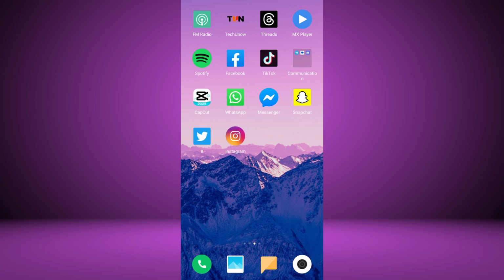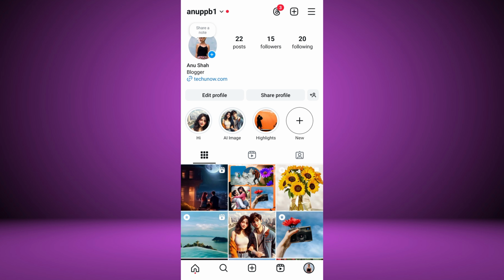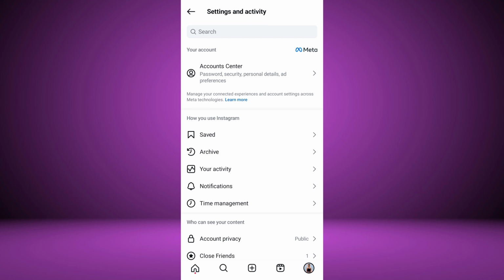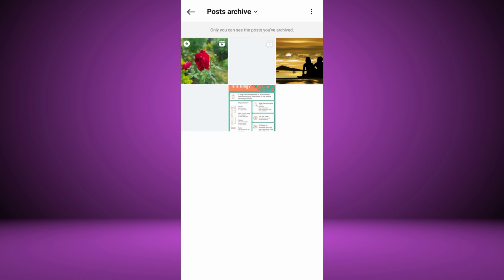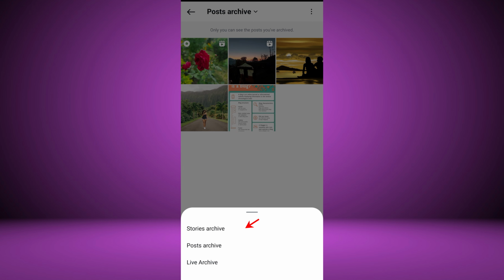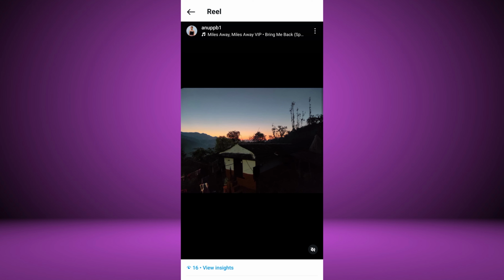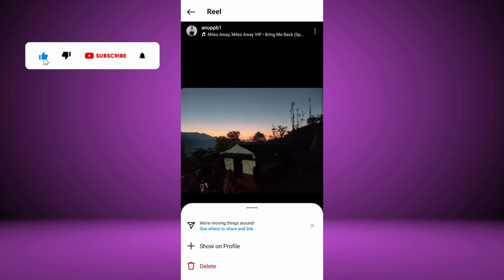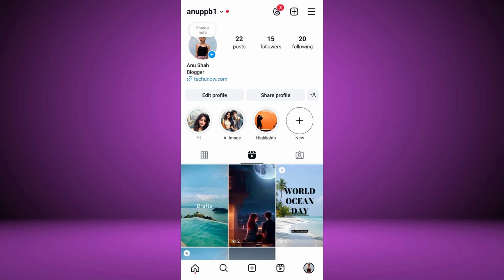How To Unarchive Reels On Instagram | Unarchive A Reel On Instagram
Do you want to unarchive reels on Instagram? You can unarchive single or multiple reel videos on Instagram with just a few simple steps.

Unarchiving a Reel on Instagram means restoring a previously archived Reel back to your public profile, making it visible again to your followers or anyone who visits your profile.

Archiving a Reel hides it from your profile, but the content remains saved privately in your Archive section, where only you can see it.

If you archived a Reel temporarily and now want it to be visible to your audience again, unarchiving lets you restore it.

Old Reels that performed well or are relevant again can attract new engagement when unarchived.

Archiving and unarchiving allows you to curate your profile's appearance by temporarily hiding and restoring specific Reels based on your current aesthetic or content strategy.

🔶STEPS🔶
To unarchive a Reel on Instagram,
1. Open the Instagram app on your mobile device.
2. Tap your profile picture at the bottom right.
3. Tap the three-line menu.
4. Find and tap on "Archive."
5. A new screen will display all your Reels and posts.
6. If your Reels and posts are not visible, tap the dropdown at the top and select Post Archive.
7. Select the one reel video you want to unarchive.
8. Tap the three-dot menu.
9. Select Show on Profile.

Once you do this, the Reel will be restored to your profile and visible again to your followers.

- - - - - - - Similar videos:- - - - - - - - -

This Video Includes:
○Unarchive Instagram post not showing
○get archived reels back on Instagram
○restore a reel on instagram
○see unarchive reels on instagram